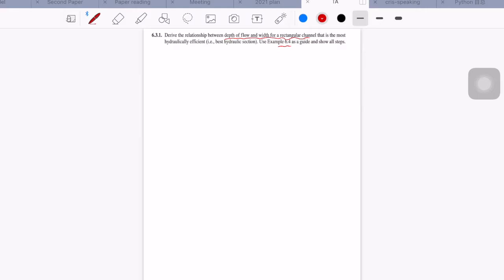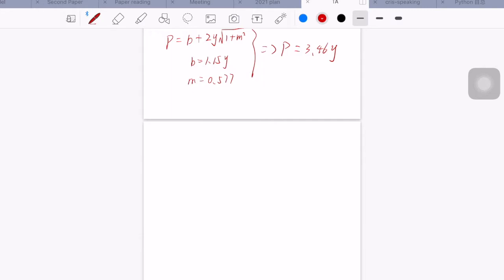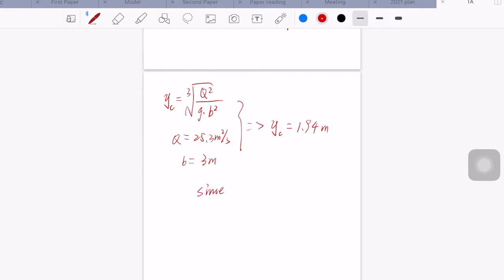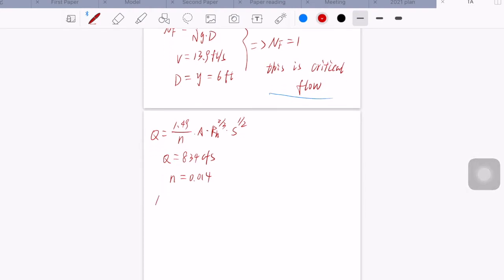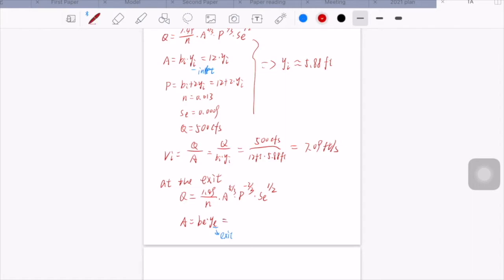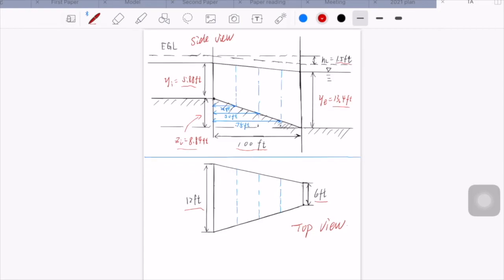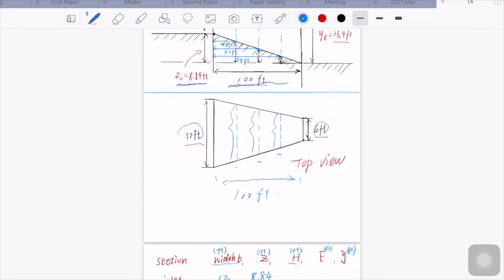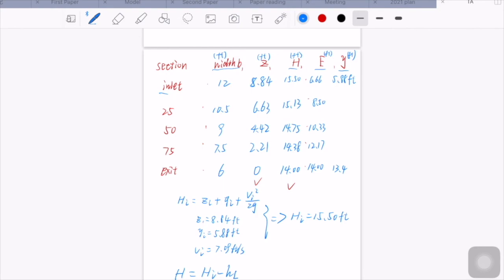HW Week8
0:00 Problem1
2:02 Problem2
7:08 Problem3
10:11 Problem4
14:23 Problem5